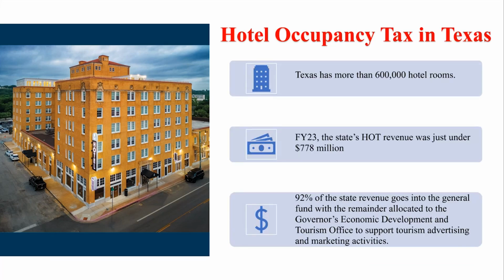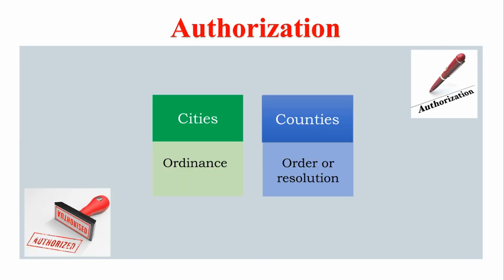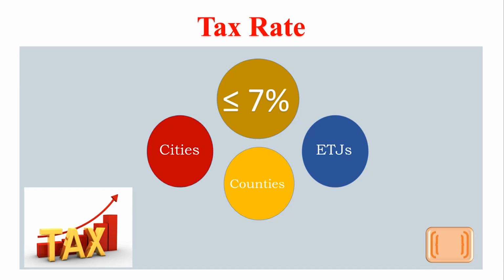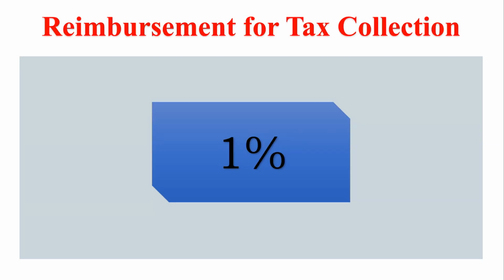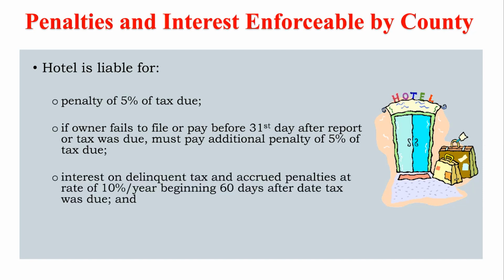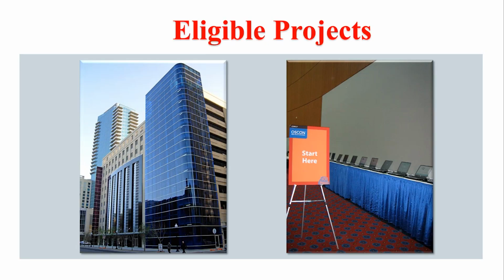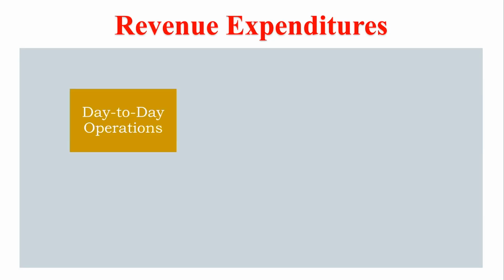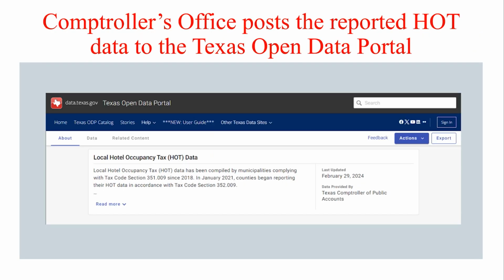Hotel Occupancy Taxes (HOT)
This brief presentation explains how the local hotel occupancy tax (HOT) supports tourism and the convention and hotel industries, in addition to who must implement it, exemptions, remittance procedures, and eligible uses of the revenue.